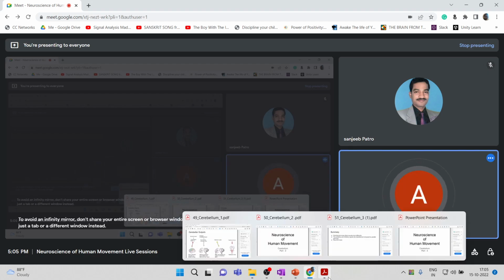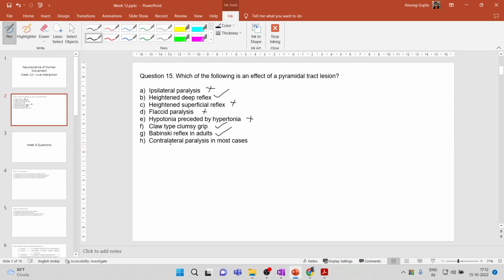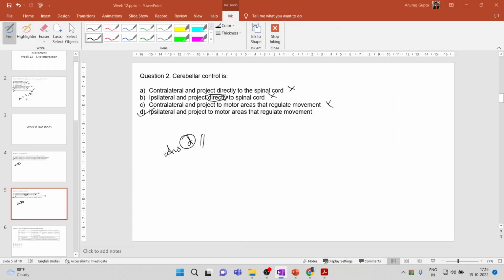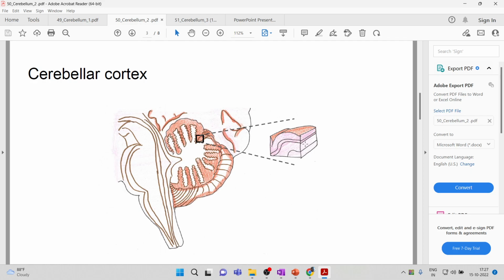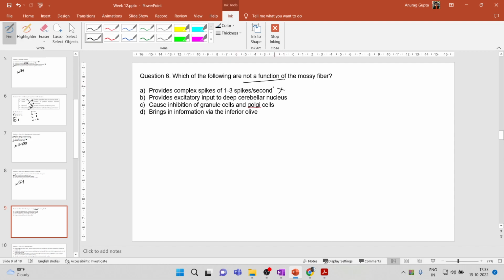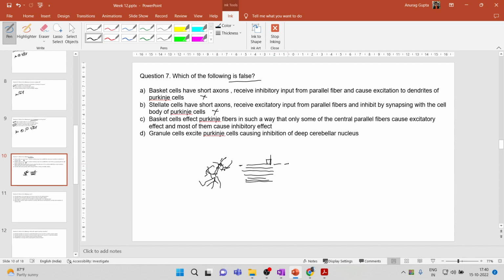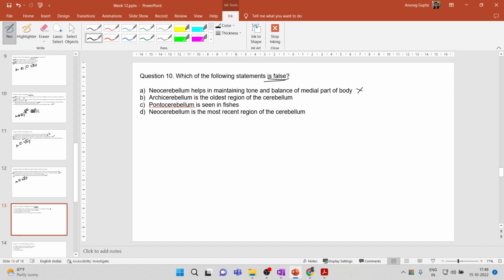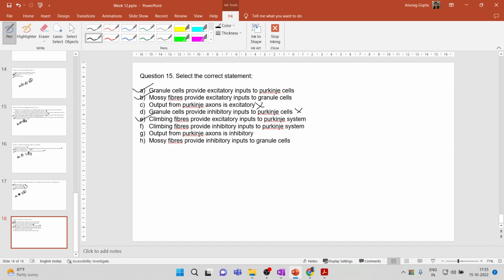Week 12 Live Interaction